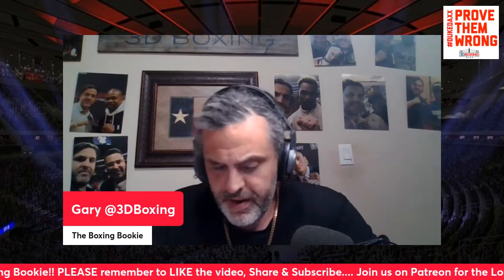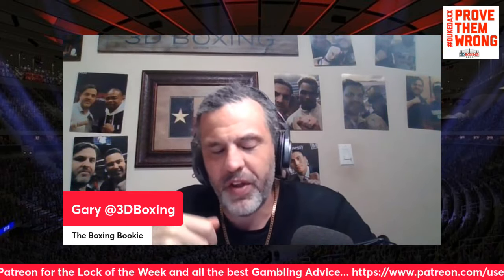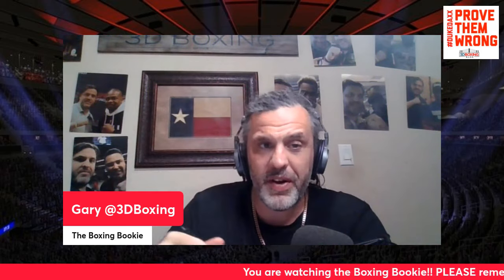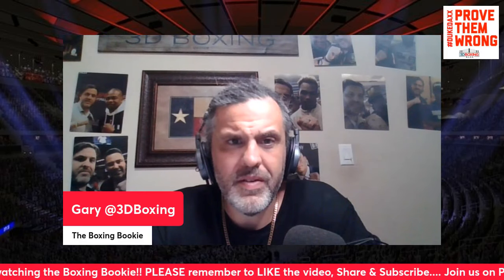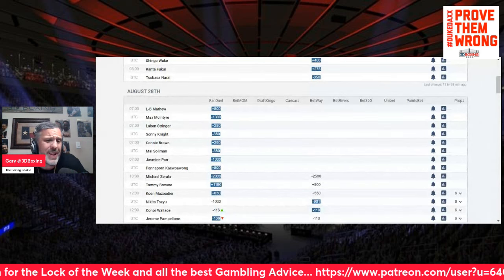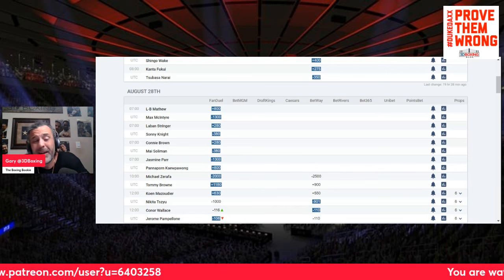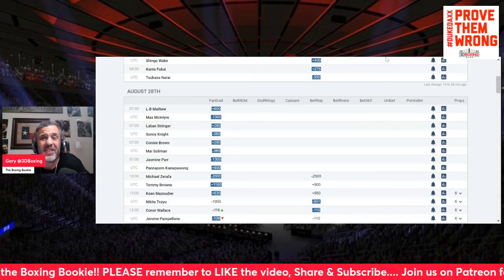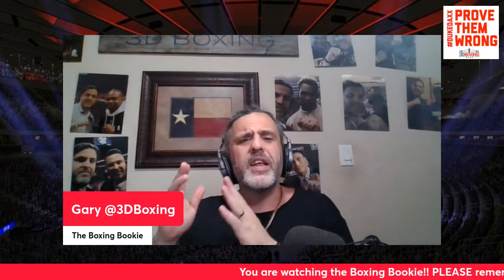MAKE MONEY W/ the Boxing Bookie Conor Wallace vs Jerome Pampellone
BRING DOWN THE HOUSE!!! MAKE MONEY W/ the Boxing Bookie Conor Wallace vs Jerome Pampellone